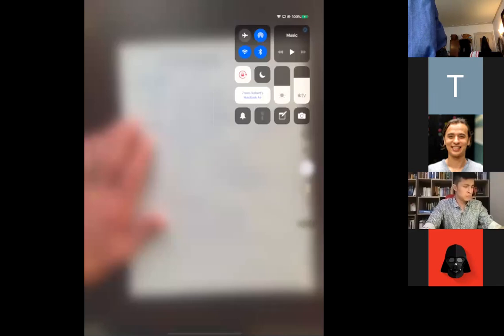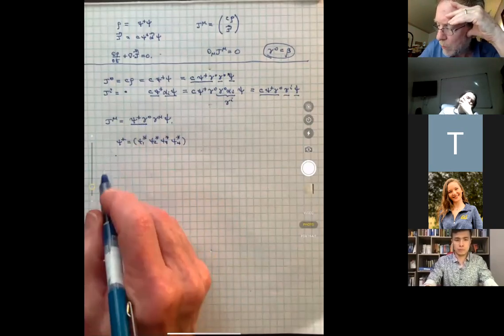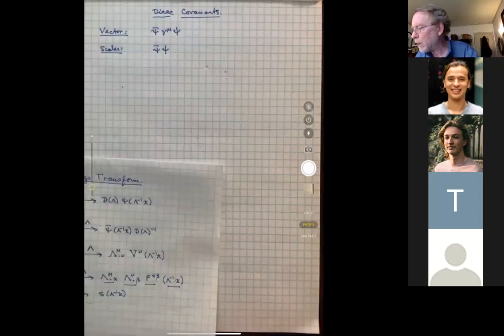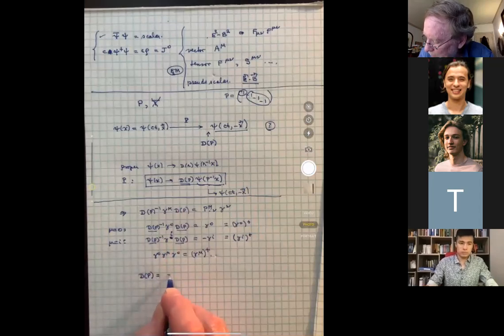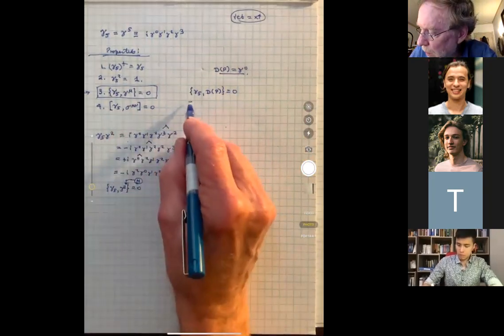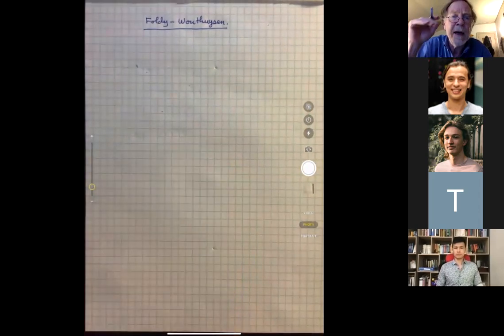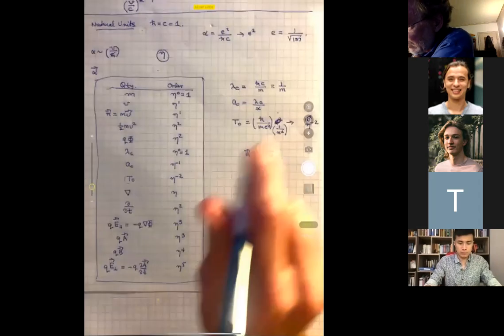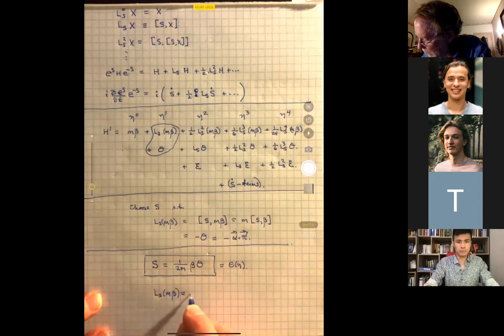L48 Covariance of the Dirac Equation C, L49 The Foldy Wouthuysen Transformation A 2020 2021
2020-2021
Lecture 48: Covariance of the Dirac Equation part C
Lecture 49: The Foldy Wouthuysen Transformation part A